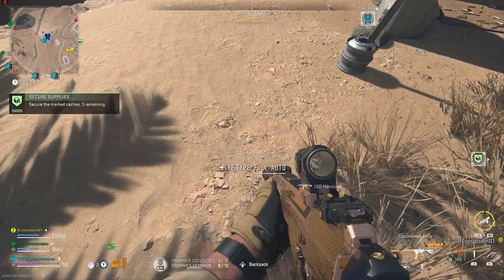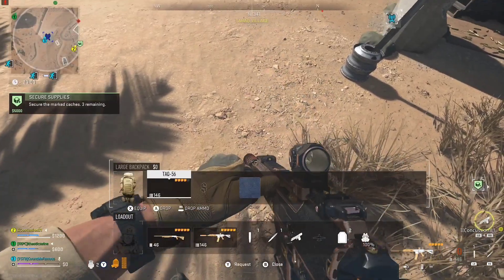*NEW* INSURED WEAPON DUPE SEASON 3 AFTER PATCH MODERN WARFARE 2 DMZ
This is a easy & fun glitch on Mw2!